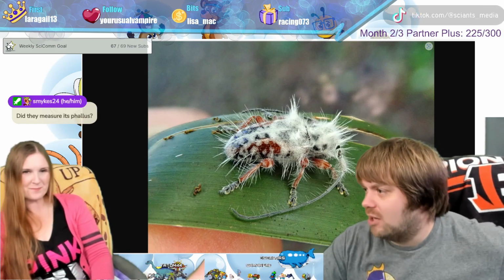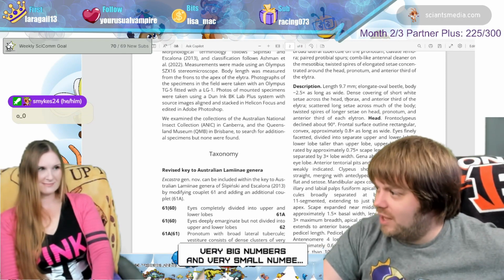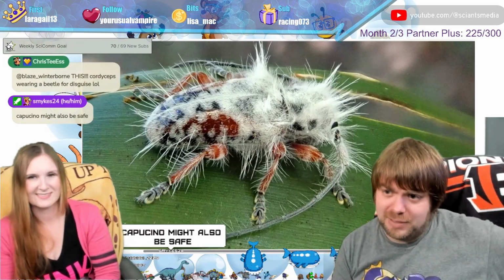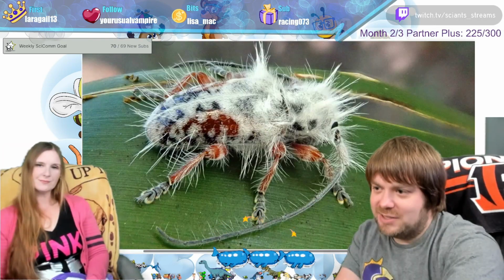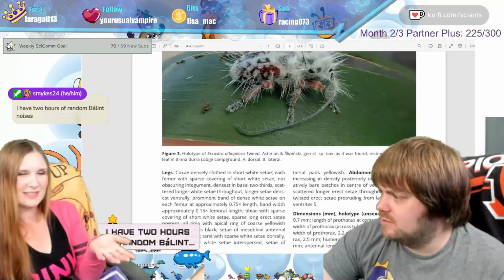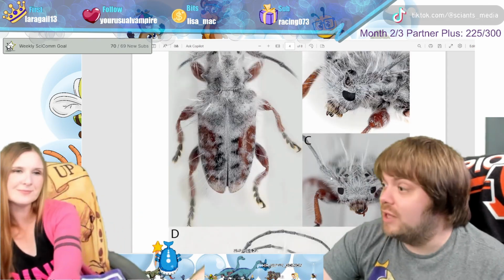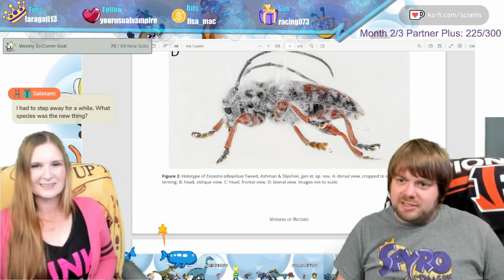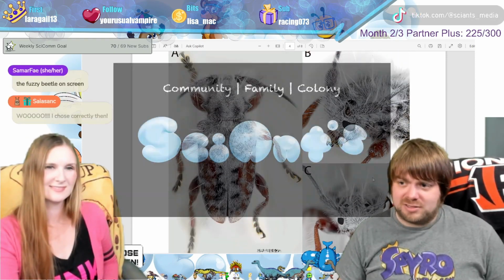New Species of Beetle Found by COMPLETE ACCIDENT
It's not cordyceps, it's a new species! While the paper is really thin, we're looking forward to more information on the species so that we can figure out what's going on with this!